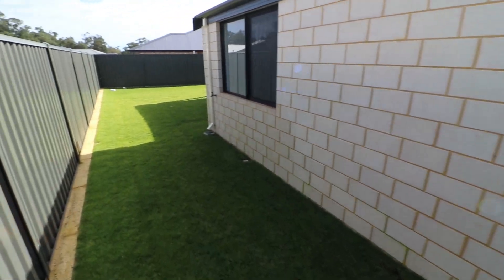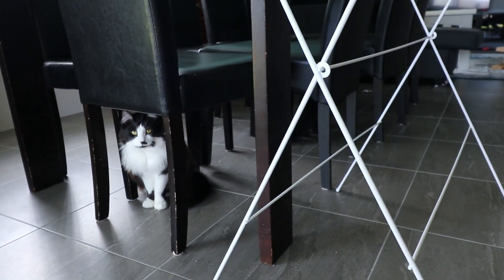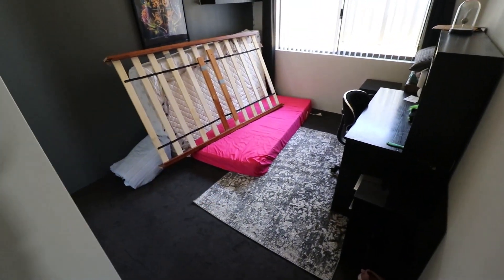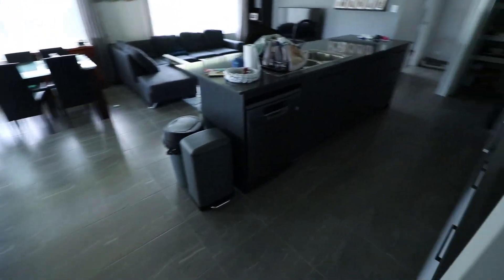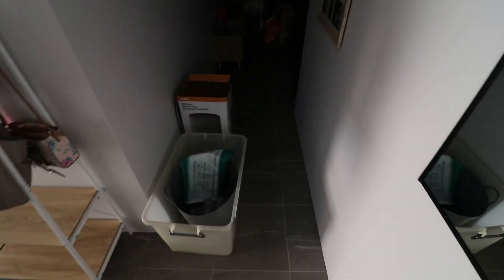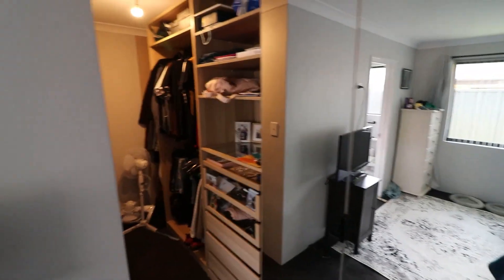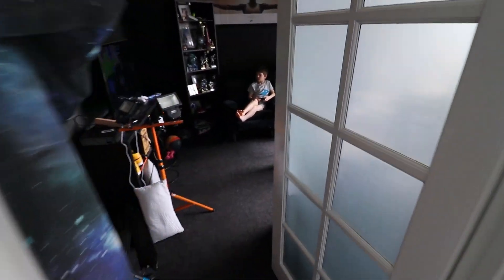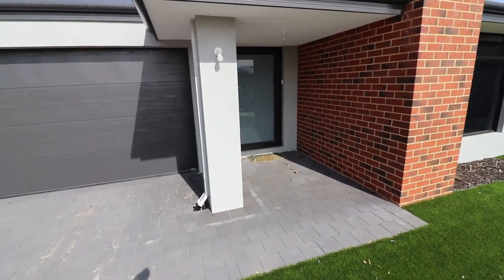We Built A Home - House Tour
So we built our house a little while ago, and I realized I had not posted a house tour, this is just a quick tour of our new built house, I do intend to post a more in-depth build process, but this is how our new house is looking now.

My Equipment

Second Camera

Second Tripod

I also now have an INSTAGRAM!            Aazzzzaa18

And don't forget Snapchat - aazzzzaa18